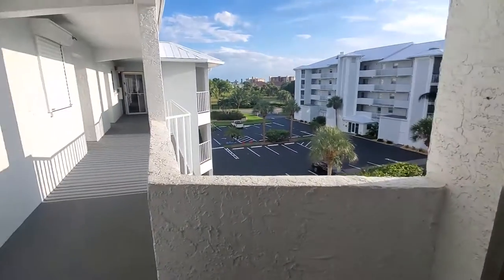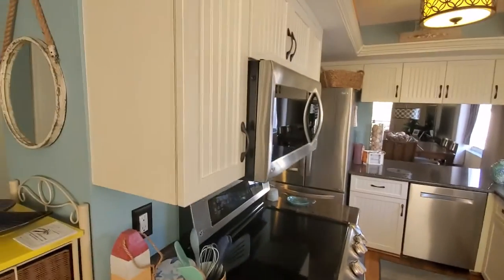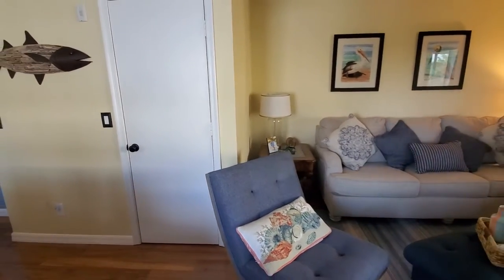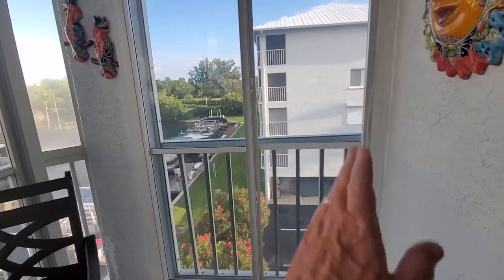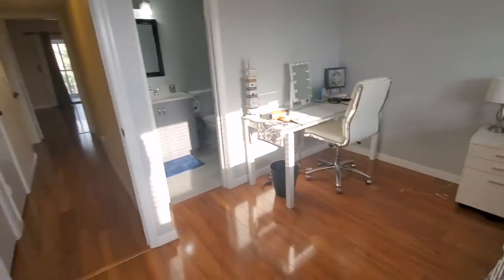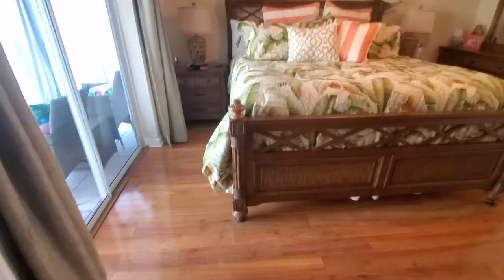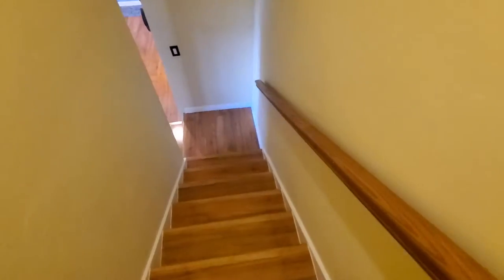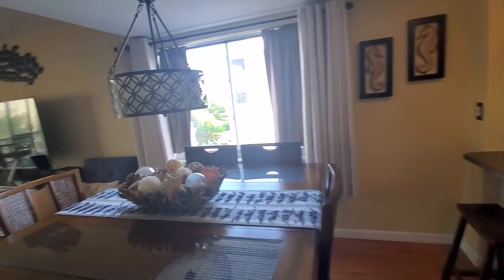Royal Pelican #321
2 Bedroom Furnished Condo That Includes Under Building Parking As Well As A Boat Dock and Lift.